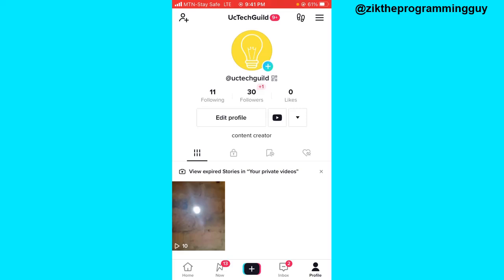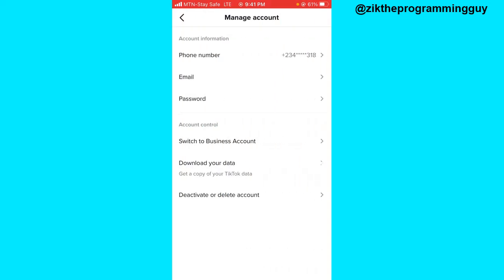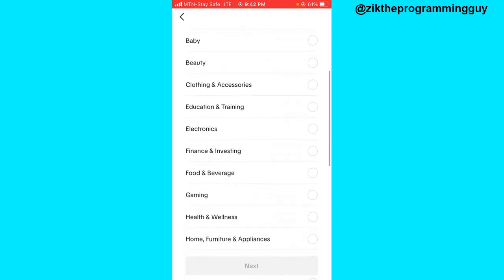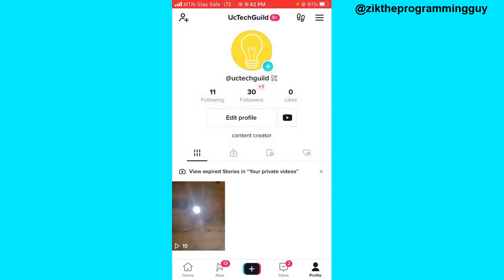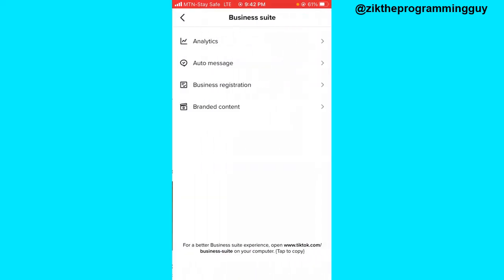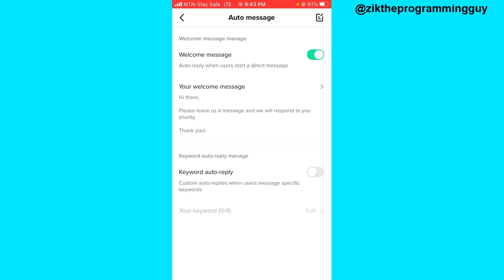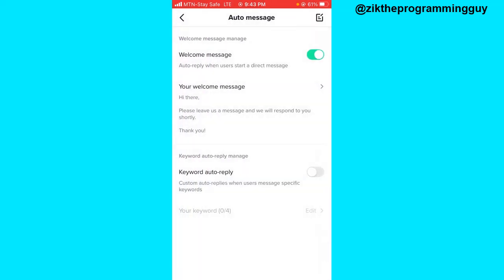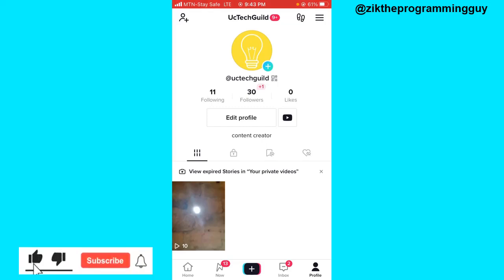How To Set Automatic Message On Tiktok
Learn how to set automatic message on tiktok. Tiktok allows business account users to set auto reply message. This auto reply message will appear when ever someone sends you a direct message and you are not avialable to reply instantly.

This video is related to :-
► how to do keyword auto reply on tiktok
► how to reply message on tiktok
► how to turn on direct messages on tiktok 2022
► tiktok message bot
► tiktok live welcome message
► tiktok direct message login
► how to send message on tiktok without following
► tiktok welcome message template